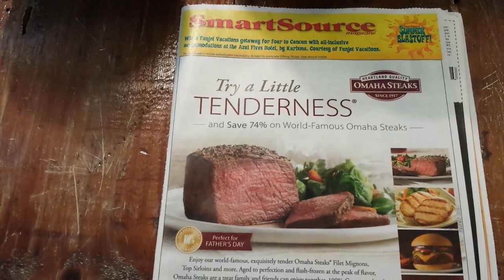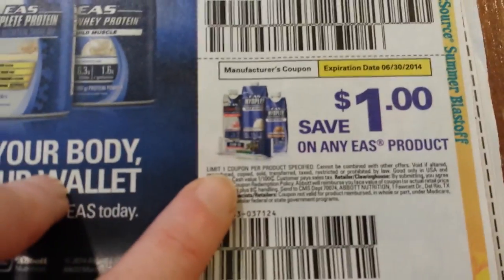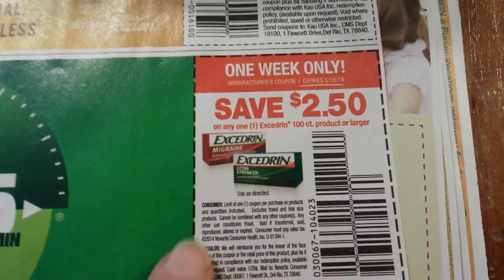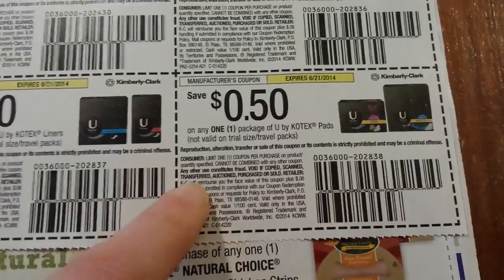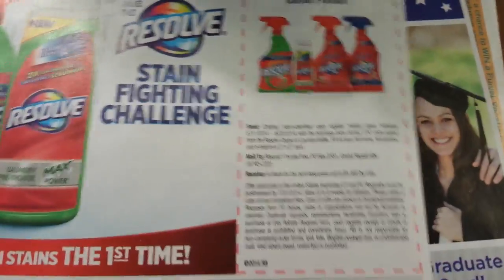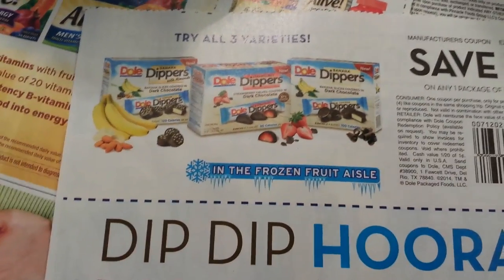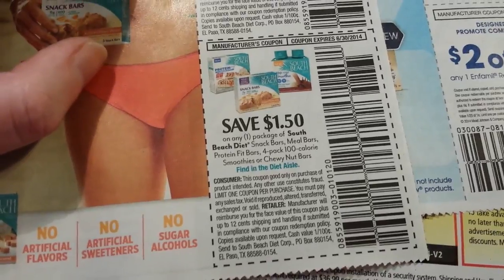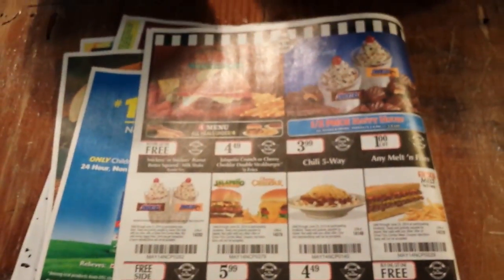Smart Source 5/11 insert preview